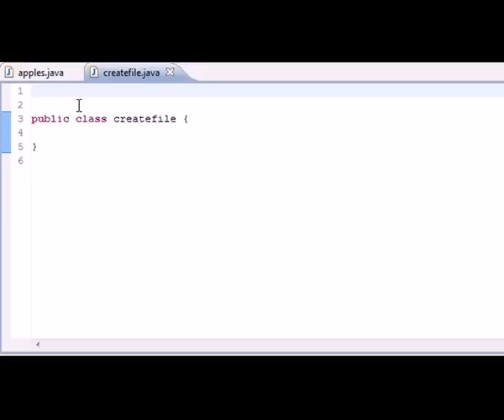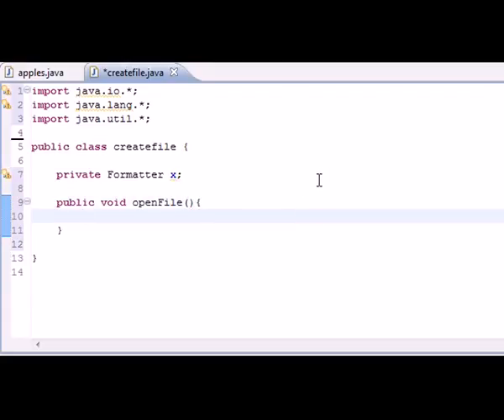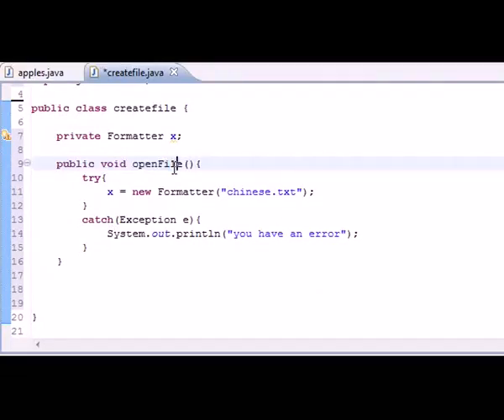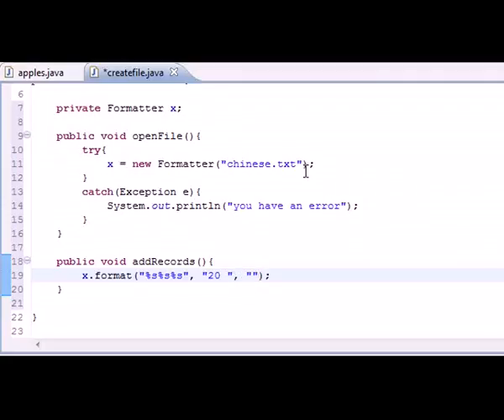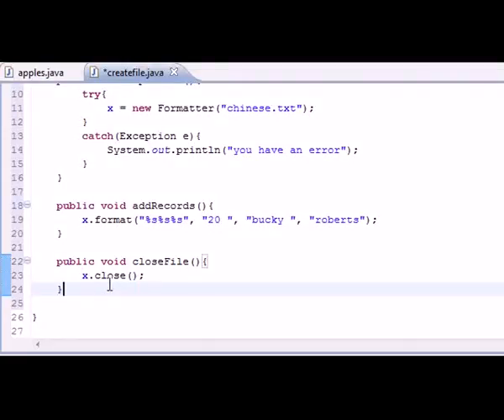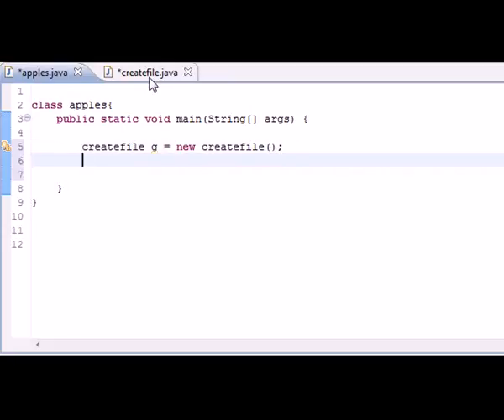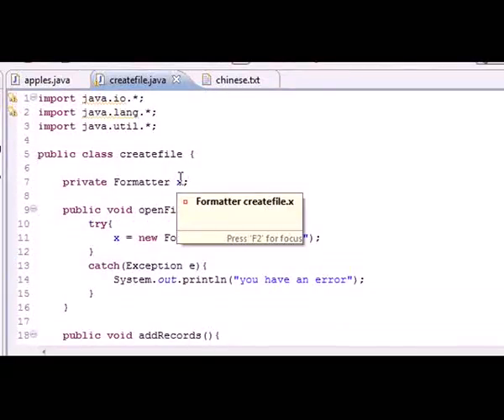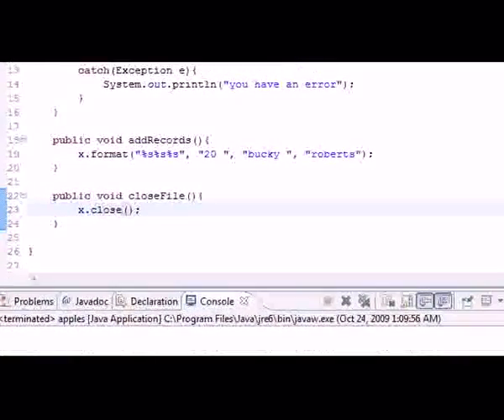Java Programming Tutorial 78 Writing to Files